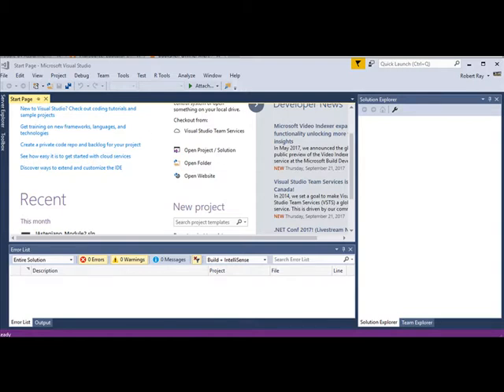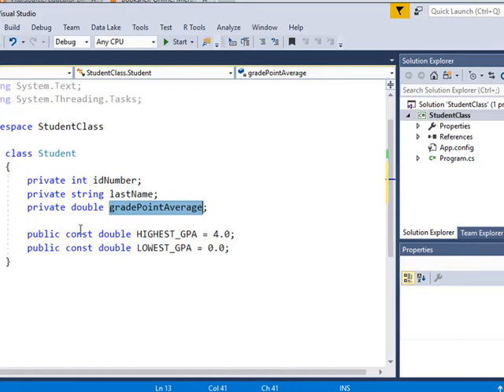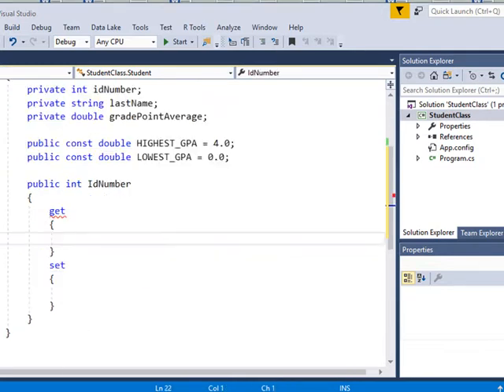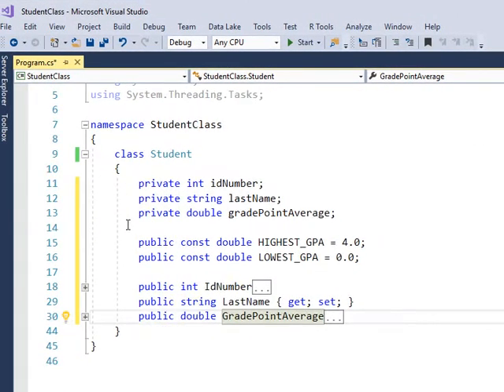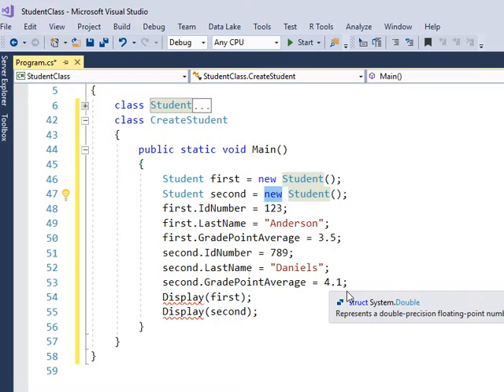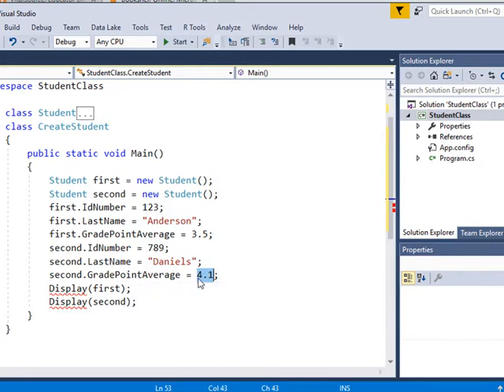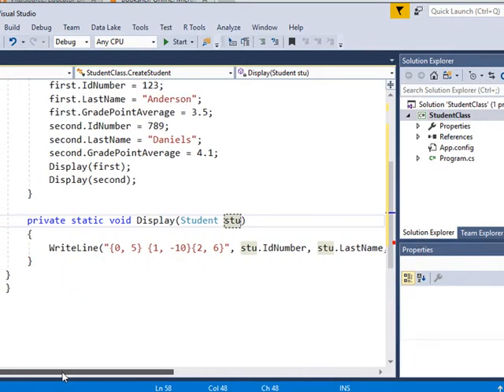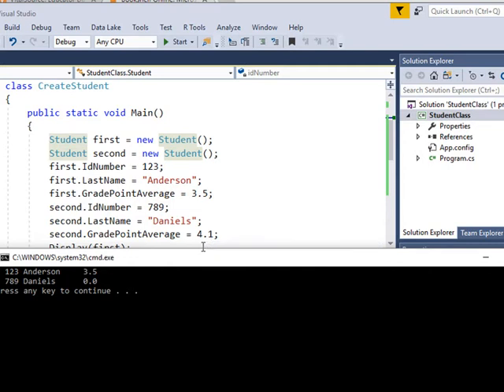C# Classes Properties